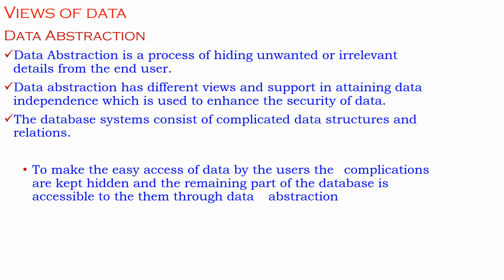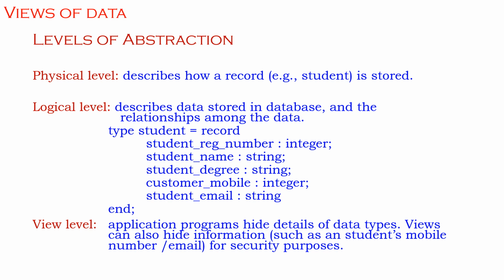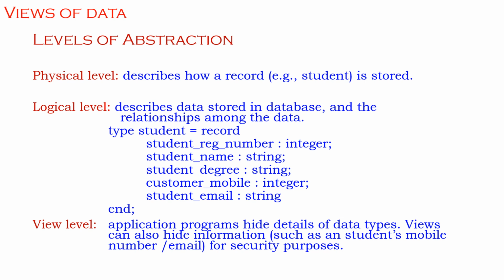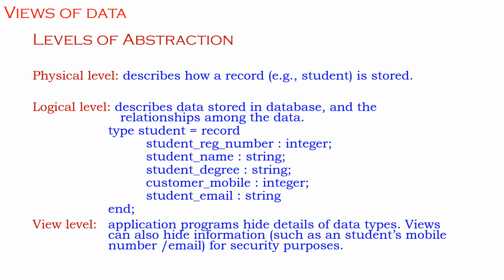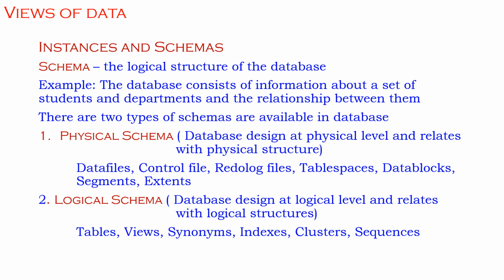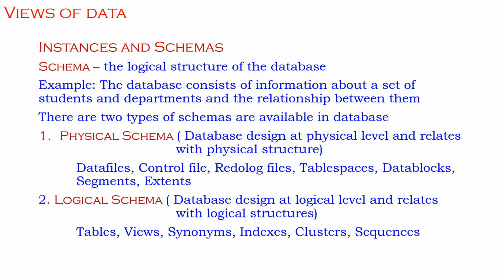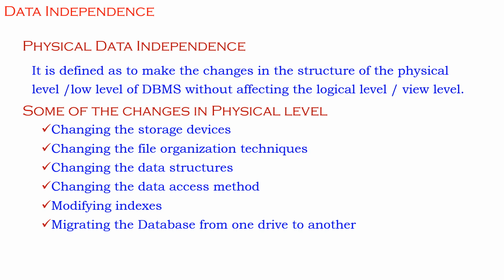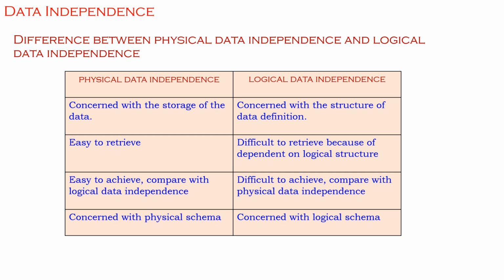views of data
Introduction to Views of data